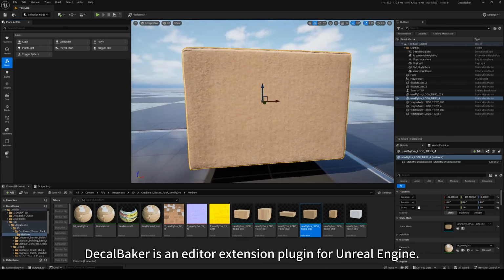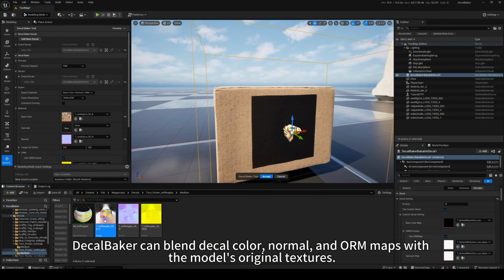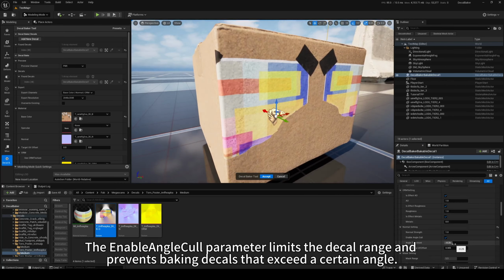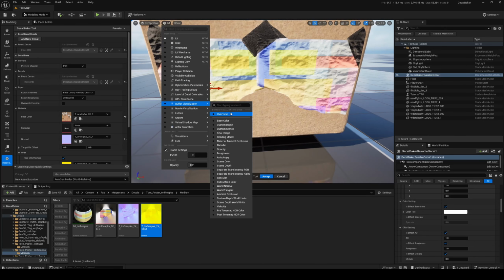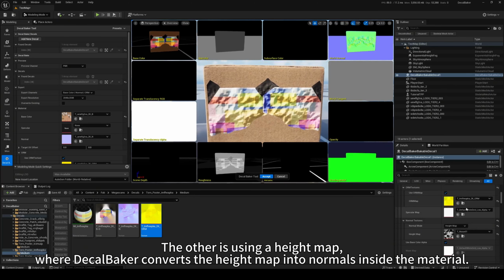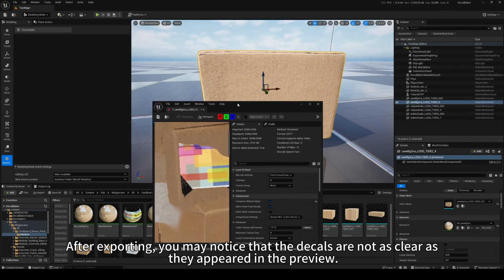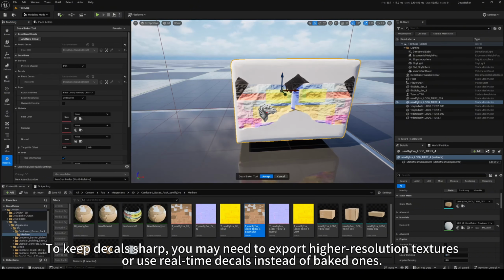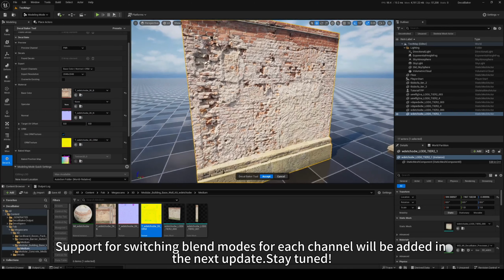DecalBaker for Unreal Engine: Seamless Decal Integration & Optimization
DecalBaker is an optimization tool designed specifically for Unreal Engine developers. It allows you to bake Bakable Decals directly into the existing textures of objects in the scene, improving rendering performance, reducing draw calls, and ensuring decals render correctly under all lighting conditions.